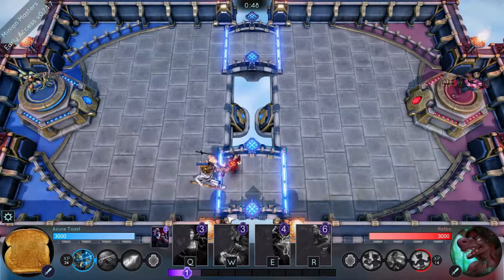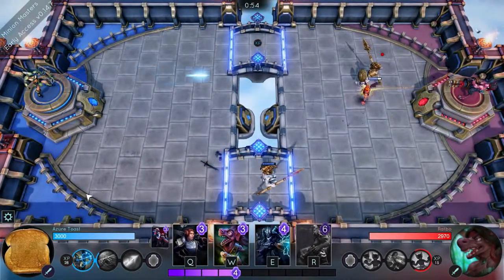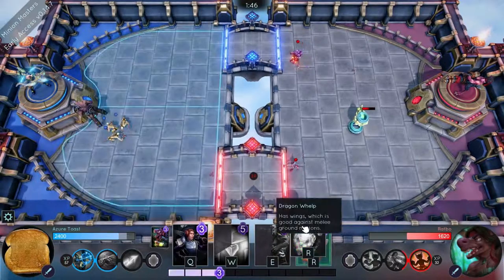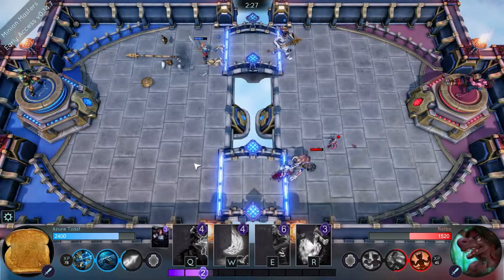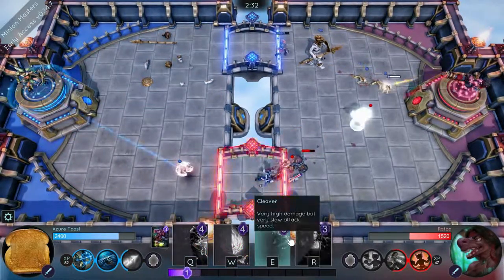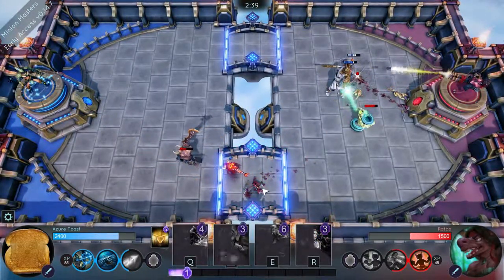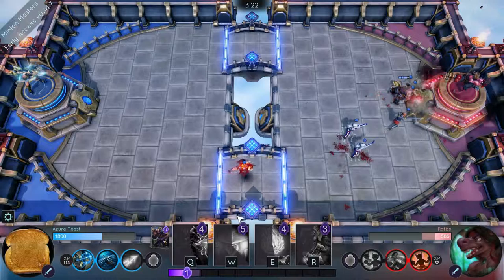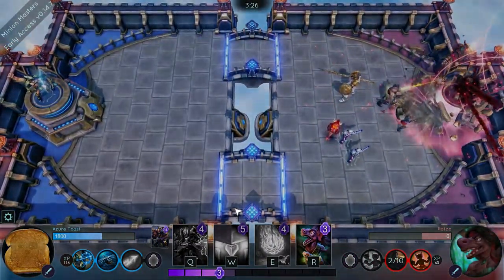A Few Minutes Of [Minion Masters]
Crash Royal But Fun